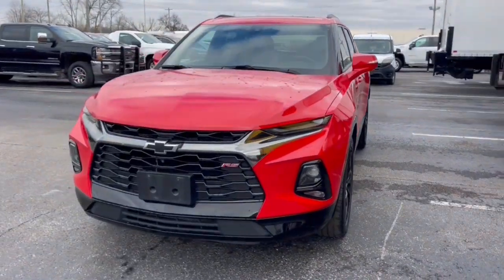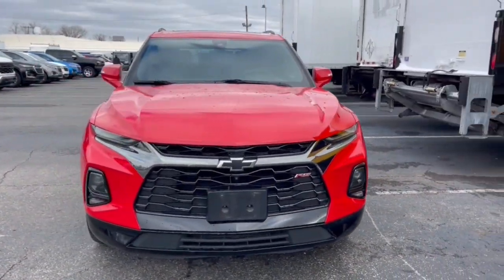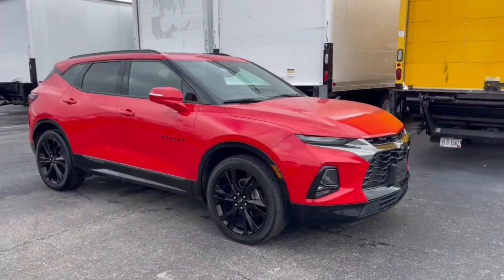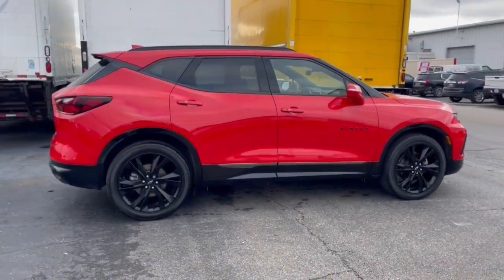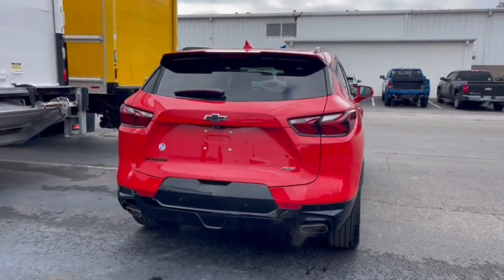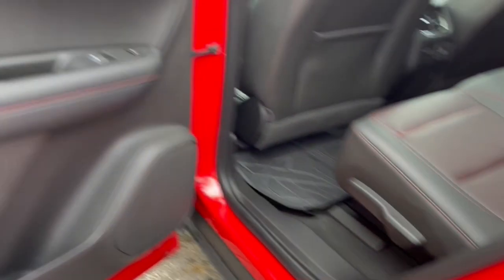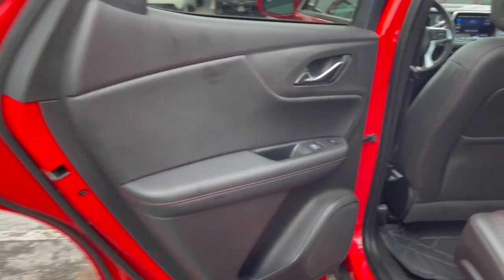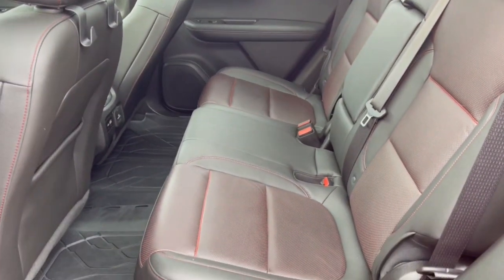2019 Chevrolet Blazer Columbus, London, Springfield, Hilliard, Dublin, OH CF4T101735A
Red Hot Used 2019 Chevrolet Blazer RS available in Columbus, Ohio at Mark Wahlberg Chevrolet. Servicing the London, Springfield, Hilliard, Dublin, OH area.

CARFAX One-Owner. Clean CARFAX. Advanced Adaptive Cruise Control Enhanced Convenience & Driver Confidence II Pkg Following Distance Indicator Forward Automatic Braking Forward Collision Alert Front Pedestrian Braking HD Surround Vision Heated Rear Outboard Seating Positions IntelliBeam Headlamps Lane Keep Assist w/Lane Departure Warning Memory Settings For Driver Seat & Exterior Mirrors Navigation System Panoramic Tilt-Sliding Power Sunroof Power Tilt & Telescoping Steering Column Preferred Equipment Group 1RS Radio: Chevrolet Infotainment 3 Premium System Rear Camera Mirror Safety Alert Seat Sun & Wheels Package Ventilated Driver & Front Passenger Seats Wheels: 21 Gloss Black Aluminum Wireless Charging.brbrOdometer is 25710 miles below market average! Priced below KBB Fair Purchase Price!brbrChevrolet Blazer 2019 Red Hot 4D Sport Utility 3.6L V6 SIDI DOHC VVTbrbrbrPURE PRICED FOR A QUICK SALE! All vehicles come with a complete safety inspection full detail 1 FREE OIL CHANGE free 100 point inspection FREE TANK OF GAS with delivery of this vehicle. Price does not include tax title and license or dealer fee. Vehicle located at Mark Wahlberg Chevrolet. INTERESTED BUT NOT READY YET? That is okay... we never want to rush you at Mark Wahlberg Chevrolet. SAVE THIS VEHICLE to your MyAutoTrader. You will be updated of any future price savings and specials. It is real simple... Click SAVE THIS CAR above the main vehicle photo on the right or look for the star. SIGNING UP IS FREE: At the top right corner of this page LOOK for the MyAutoTrader logo. Click SIGN UP and you are in...YOU CAN THANK US LATER BY BUYING YOUR NEXT VEHICLE AT MARK WAHLBERG CHEVROLET!brbrAwards:br  * JD Power Automotive Performance Execution and Layout (APEAL) Study